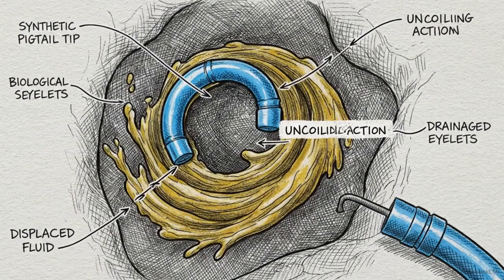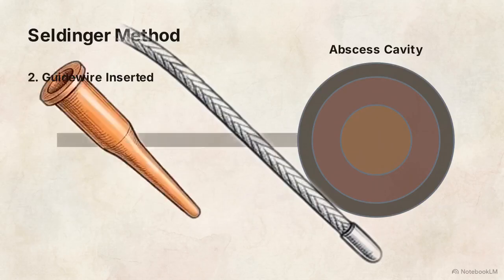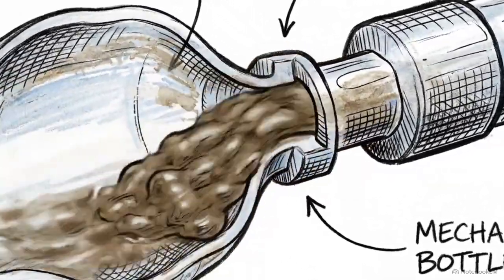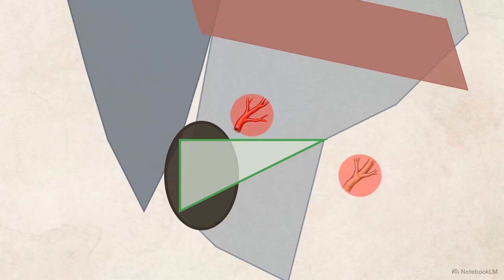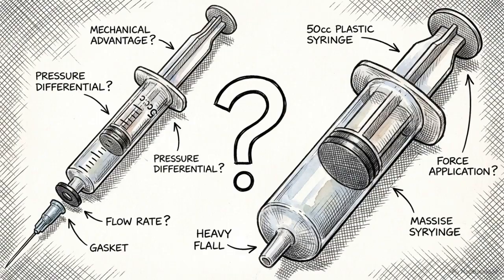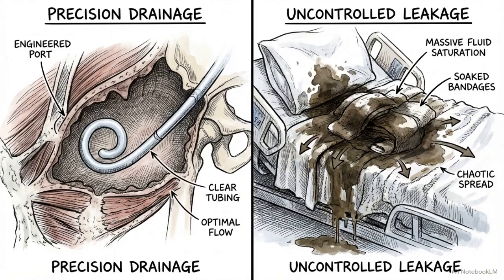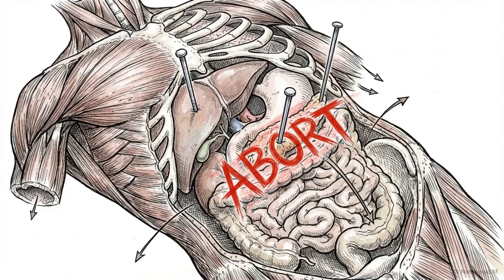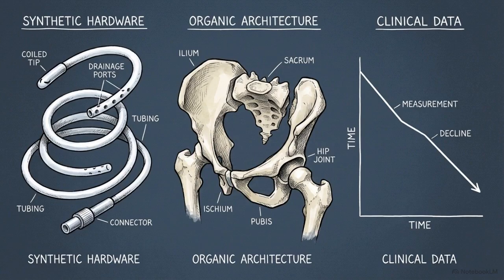Abscess Drainage Made EASY | IR Procedures, Routes & Exam Traps (Radiology High Yield)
Master Abscess Drainage in Interventional Radiology with this high-yield, exam-focused revision 🚀
Perfect for Radiology residents, NEET PG, INI-CET, DNB & practical viva.
🎯 Exam One-Liners
“Persistent fever after drainage = failure or second abscess”
“Sudden high output = fistula”
“Gas abscess = water seal”
“Doppler before needle = ALWAYS correct answer”